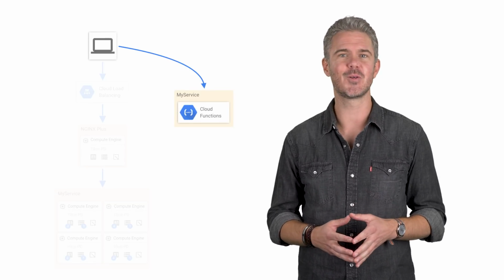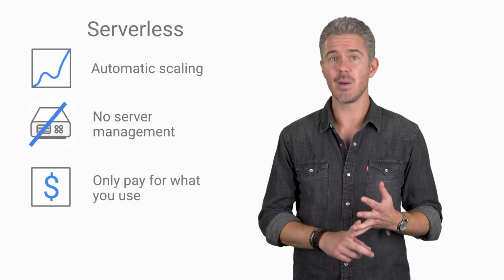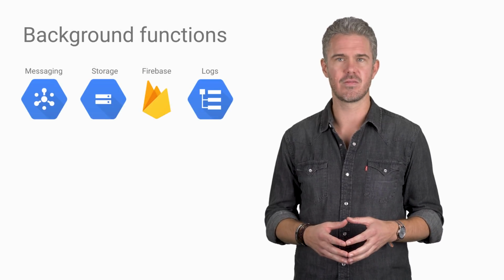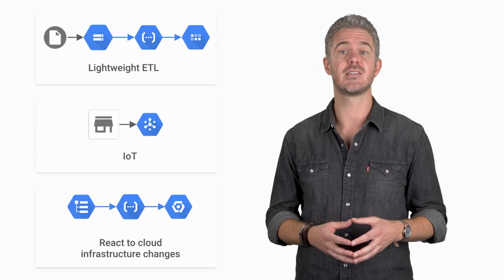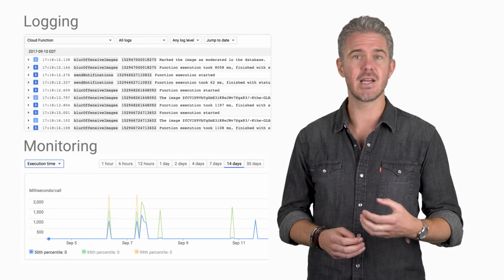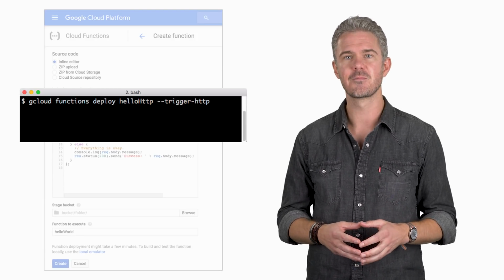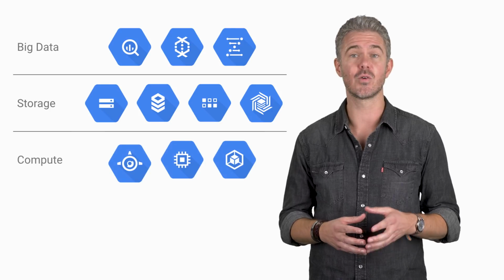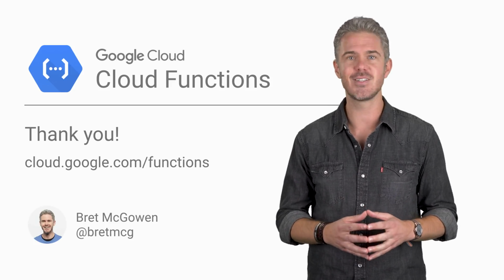Google Cloud Functions: introduction to event-driven serverless compute on GCP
Google Cloud Functions is GCP’s event-driven serverless compute platform. Cloud Functions makes it easy to run and scale your code in the cloud in response to events originating from GCP, Firebase, Google Assistant, and 3rd-party services.